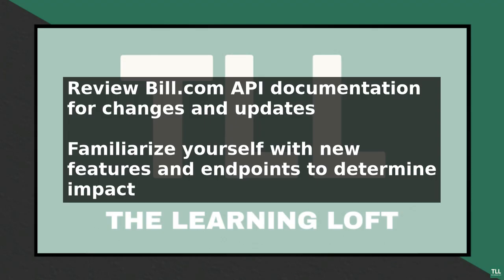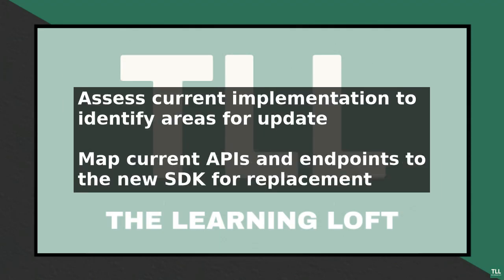How To Migrate Bill Com Api Sdk (2025)